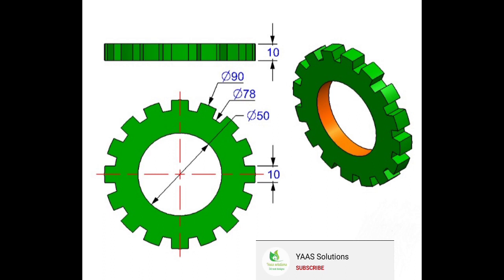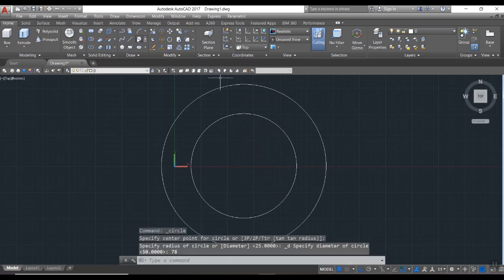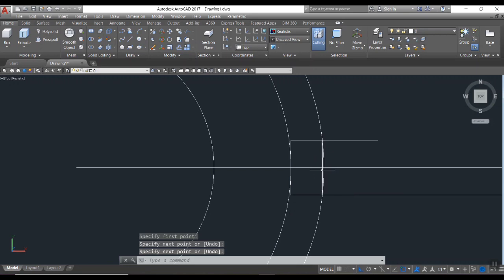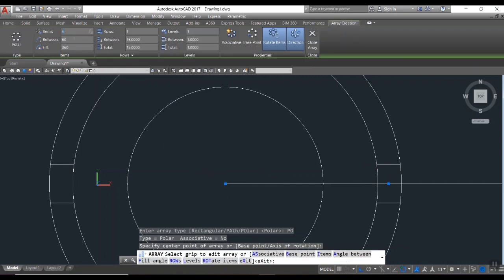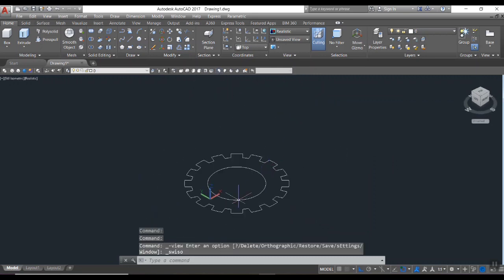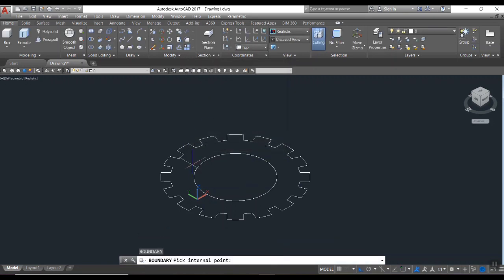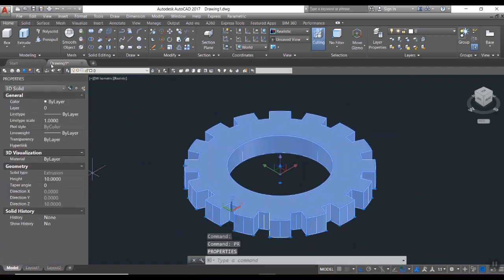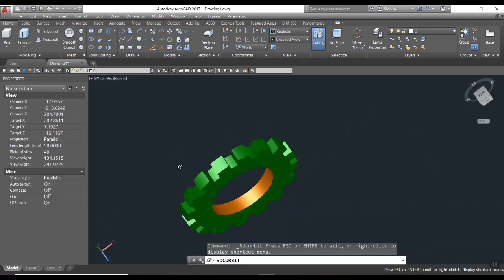Mechanical cad - 3d modelling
Its a channel helping to understand about
few advanced softwares in simple way
CAD - Computer Aided Drafting
AutoCAD was formally launched in December 1982 by Autodesk,
a leader in 3D design engineering and entertainment software.
AutoCAD works speedily which saves the time of the designer or the architect.
It enables engineers designers and architects to produce 2D and 3D models.
3DS MAX
3 Dimensionsal Studio Max
REVIT BIM
Revit Archi
Adobe Photo shop for photo editing.